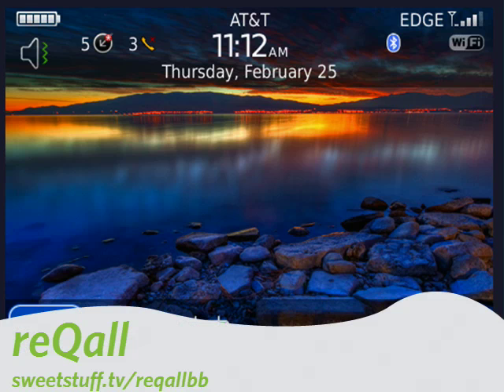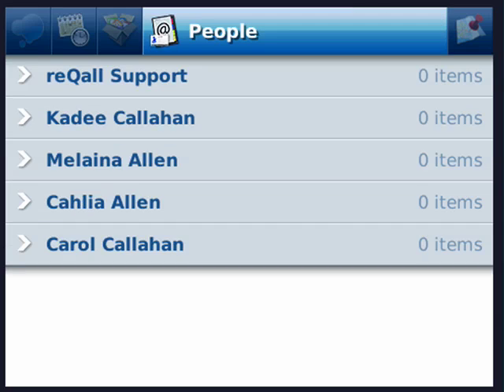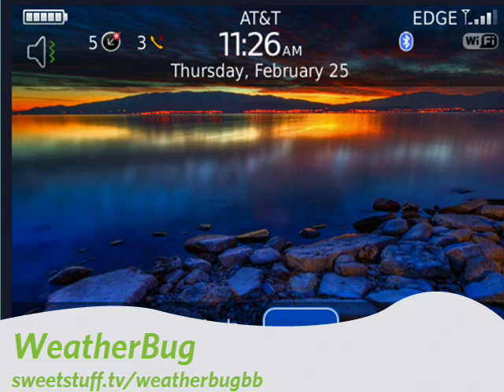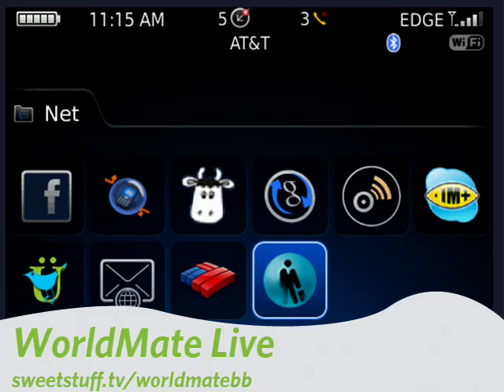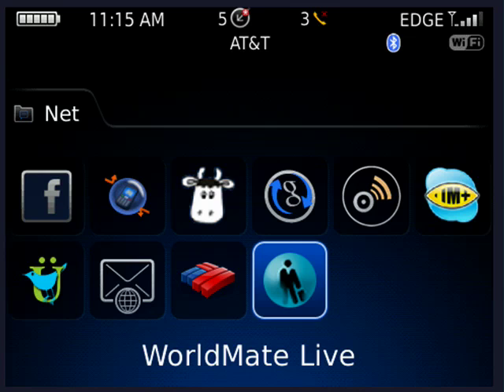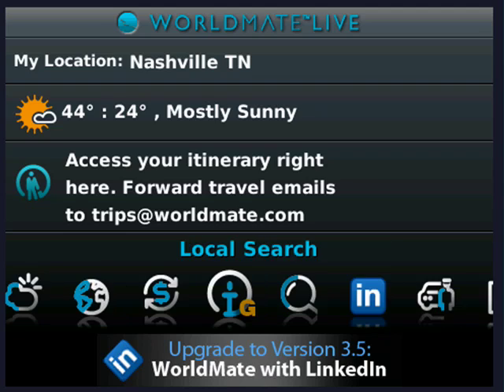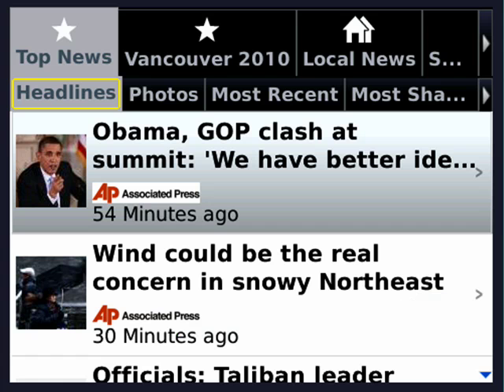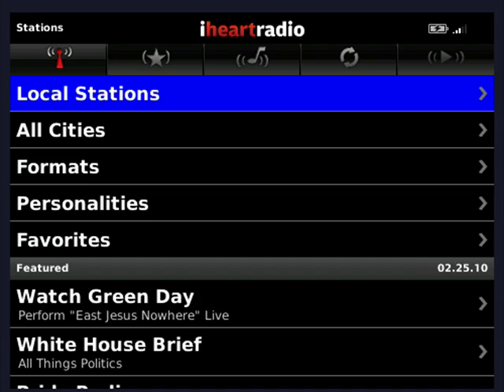10 must have free BlackBerry apps part 1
We've seen some of the "must have" lists for BlackBerry around the Internet and frankly, they're usually lame. Michael "Doctor File Finder" Callahan enlightens us to
10 free BlackBerry applications
that will get you up-to-speed whether you're a business guru or a soccer parent. From categories like productivity, search, travel, news, entertainment, if you don't install anything else on your BlackBerry, install these. Part one of two. Tune in next week for part two. A Internet video series by butterscotch.com.